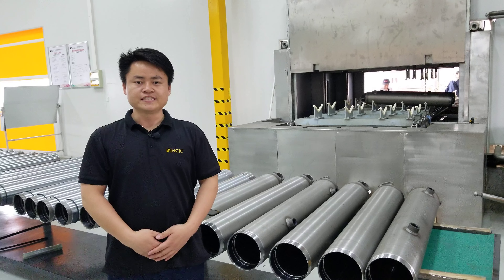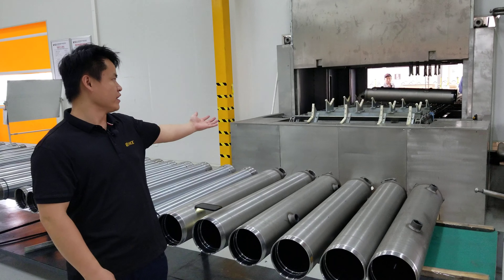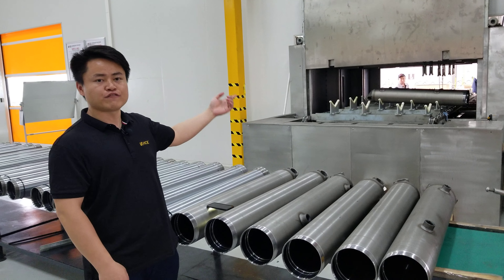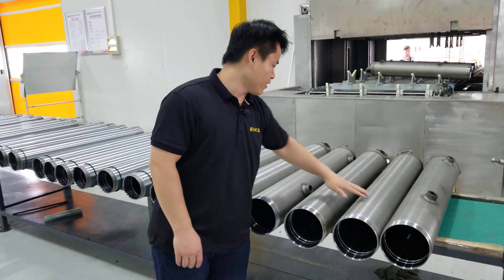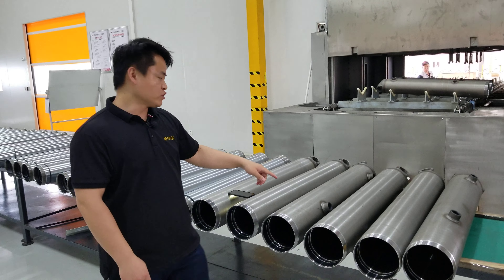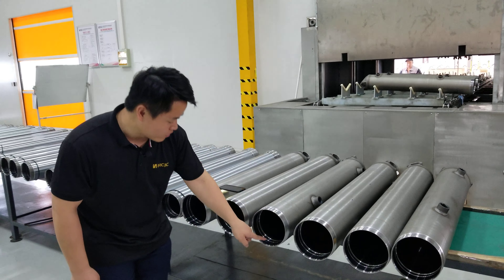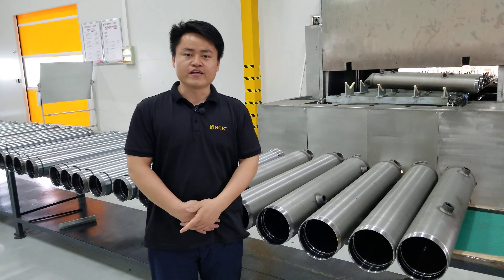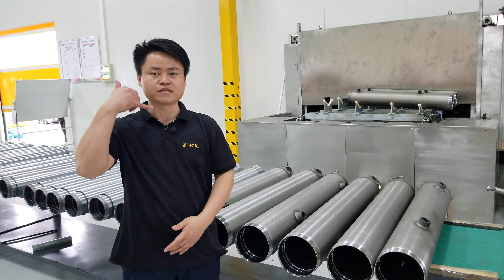hydraulic cylinder barrel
hydraulic cylinder